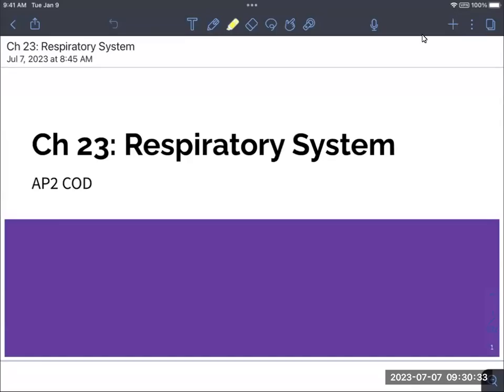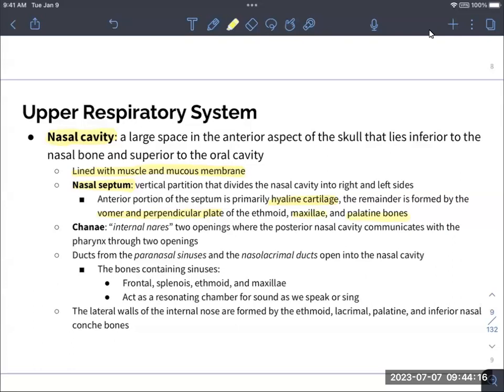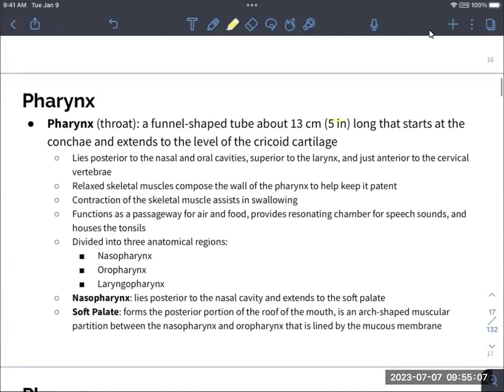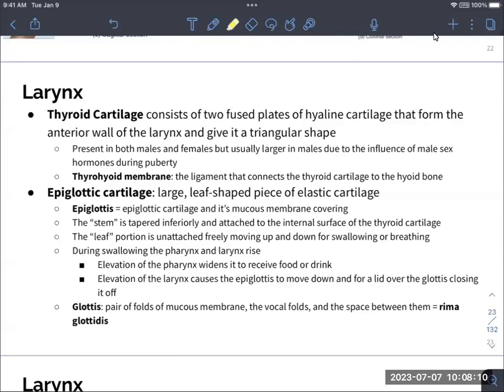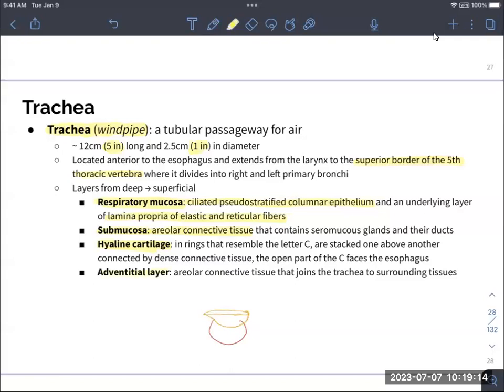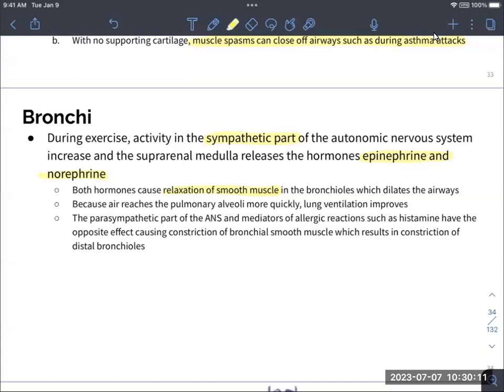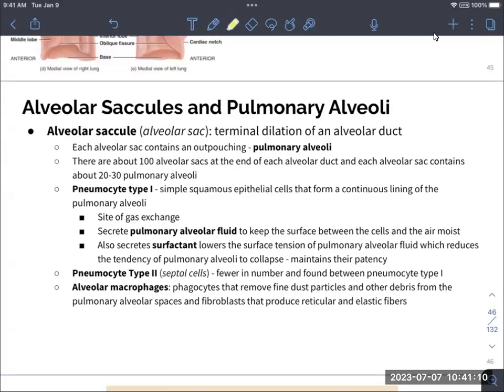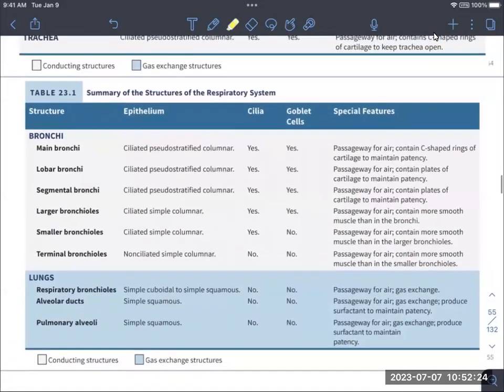COD Ch 23: Respiratory System Part 1